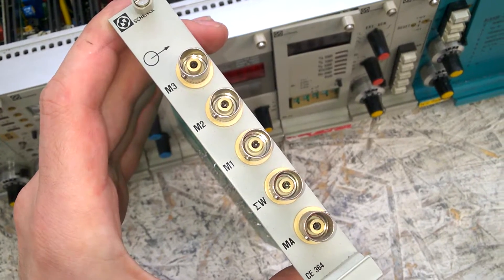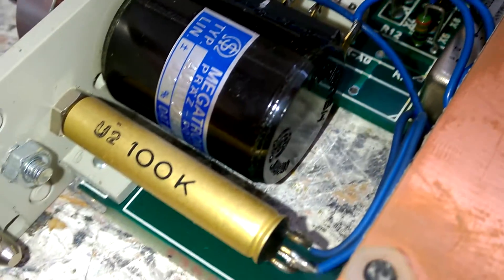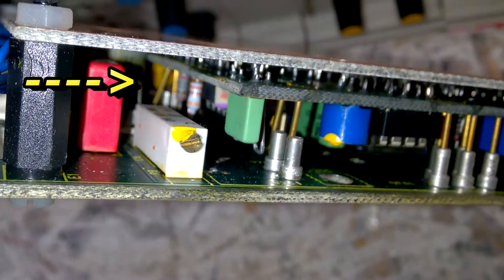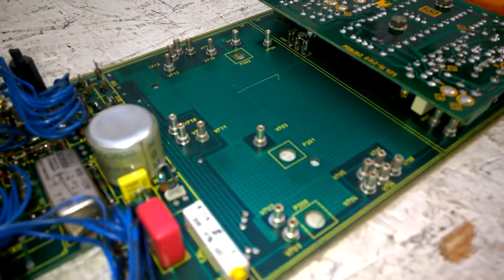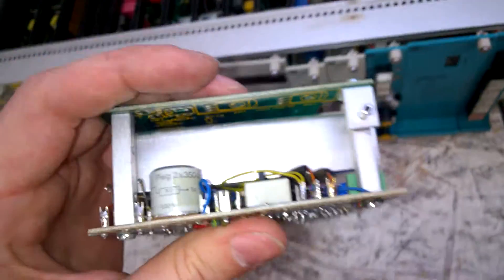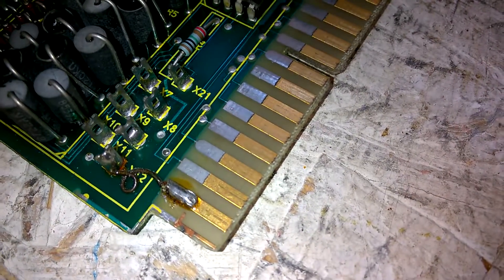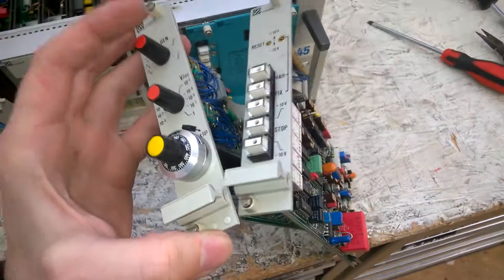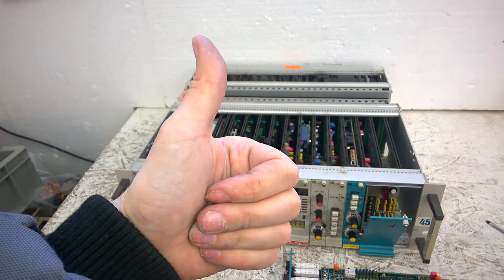BEB #41 SCHENCK strain gauge measuring amplifier for weigh bridge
2.) Cookies welcome: Max Koschuh, Fading 1, 8143 Dobl-Zwaring, Austria. I LOVE cookies. Om nom nom nom.
3.) Send me old or broken electronics for a teardown (Mailbag).
5.) Thumbs up, it's free :-)

Welcome to the Beautiful-Electronics-Blog, BEB. Free teardown videos and education.

In this episode: a SCHENCK carrier frequency measuring amplifier.  Wheatstone DMS Trägerfrequenz Messverstärker. It was used in a scientifc application, to test torsions of plastics. Please check out the interesting publication about the experiment (unfortunately in german language, lucky if you speak german thought) .

I've promised you to put the link in to the description, but it does not work, the link is somehow too long. However, if you search on Google for 'Schenck MV318 Weisser' it will be the very first result.

Seen in this episode: ie. SHALLX resistor 0.1%, Intersil IC, OP-Amp, Comparator, virtual ground switch, CONTALEX potentiometer, Megatron potentiometer, wire wrap, ...